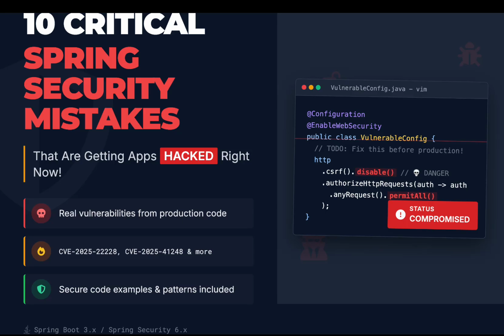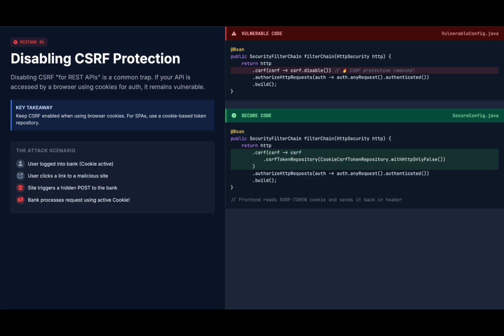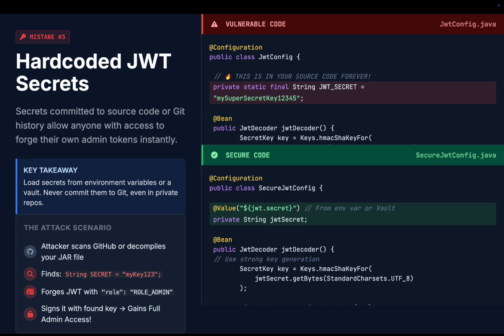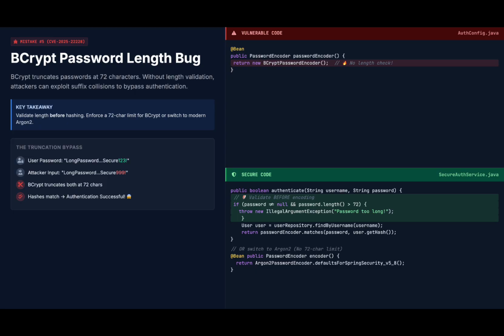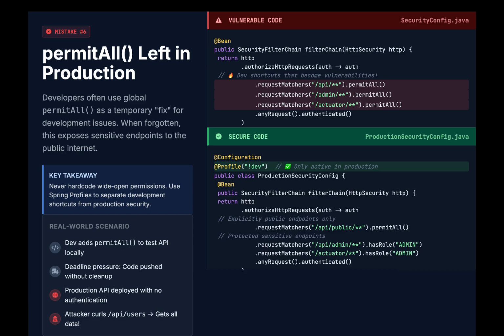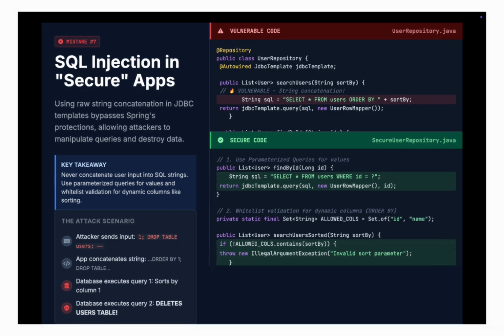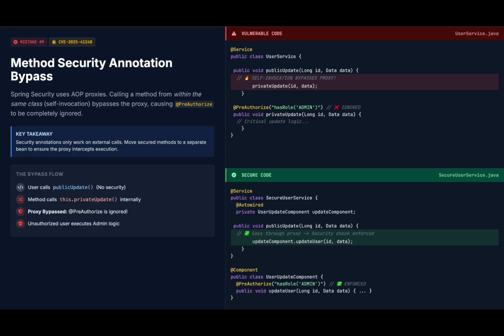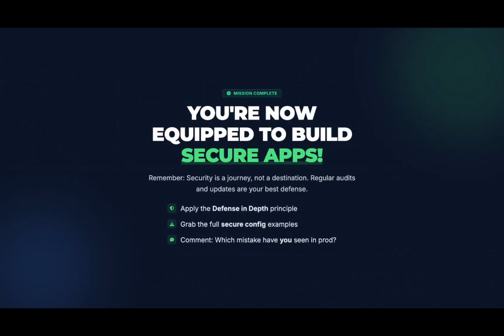10 CRITICAL Spring Security Mistakes That HACKERS Are Exploiting RIGHT NOW | Don't Get PWNED !!!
STOP! Your Spring Boot application could be HACKED right now and you
don't even know it!

In this video, I reveal the 10 most DANGEROUS Spring Security mistakes
that are actively being exploited by hackers in 2025. These aren't
theoretical vulnerabilities—these are real misconfigurations I've seen
in production applications that could cost your company MILLIONS!

💀 What You'll Learn:

• The #1 CSRF mistake that lets attackers steal money from your users
• How exposed Actuator endpoints leak AWS credentials and database
passwords
• JWT secrets that are literally published on GitHub (yes, really!)
• CORS misconfigurations that bypass ALL authentication
• The BCrypt bug (CVE-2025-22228) that makes long passwords useless
• SQL injection patterns that even senior developers miss
• Session fixation attacks that hijack user accounts
• Method security bypasses (CVE-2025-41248) that break authorization Ask anything

🔥 This isn't just theory—we're looking at REAL vulnerable code vs.
SECURE code examples. You can copy-paste the secure configurations
directly into your applications!

bell!

Spring Security, Java Security, Spring Boot Security, Cyber Security,
OWASP Top 10, JWT Security, CSRF Protection, API Security, Web
Security, Authentication, Authorization, Vulnerability, Hacking, Secure
Coding, Java Tutorial, Spring Tutorial, Security Best Practices, CVE
2025, Password Security, CORS